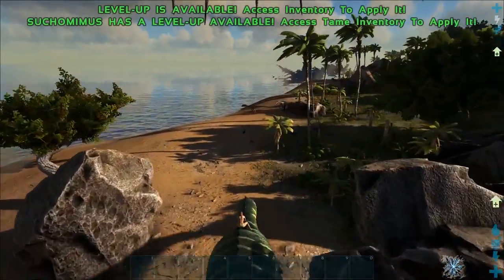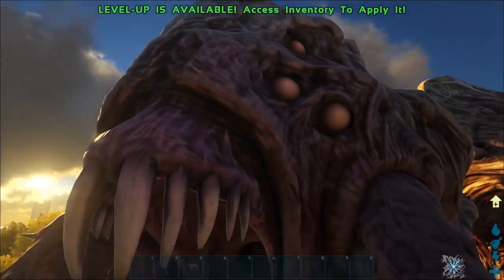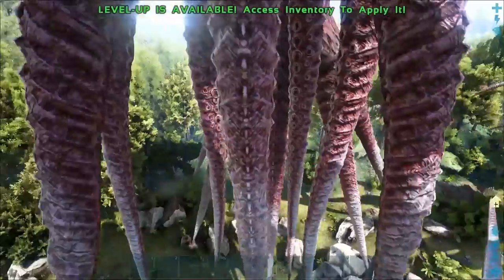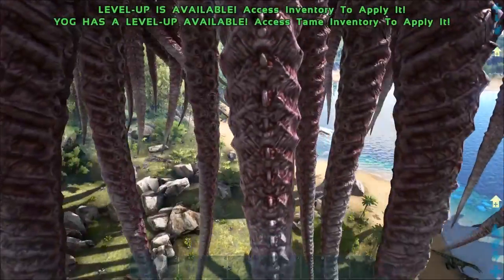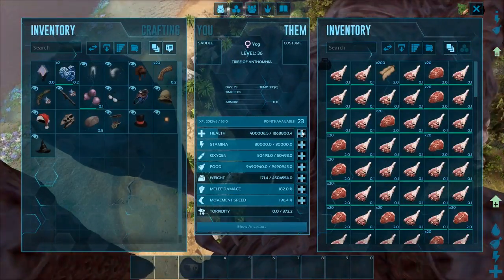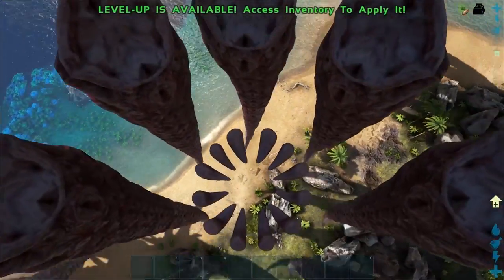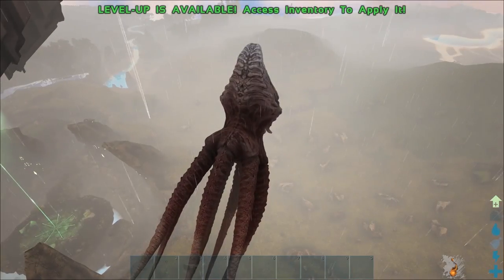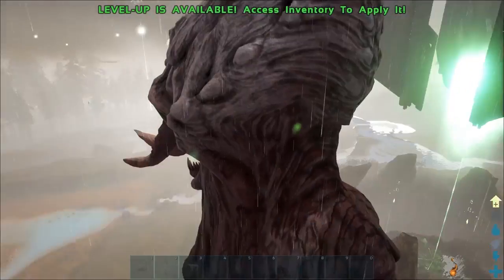ARK Survival Evolved - SUCHOMIMUS IN ARK, OBELISK SIZED MONSTERS GET FREAKY WITH TONGUES - Gameplay